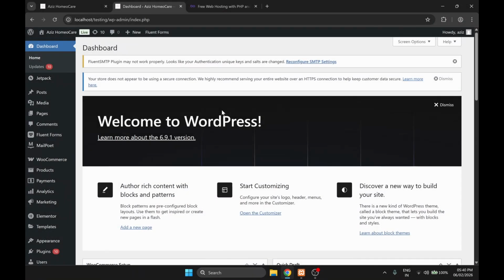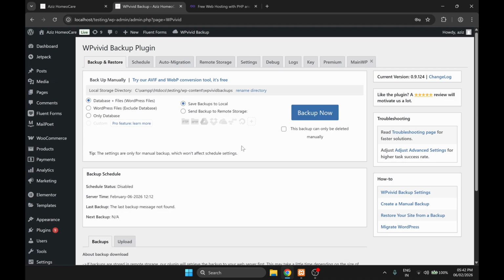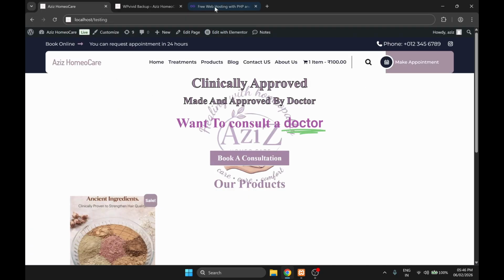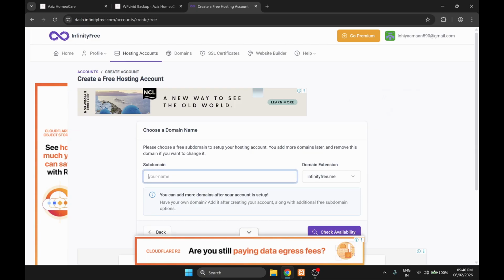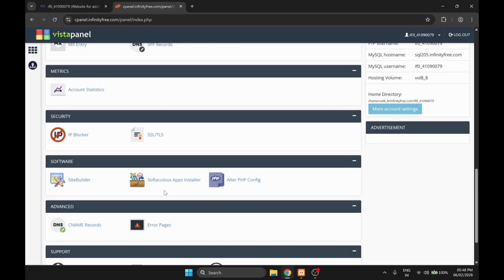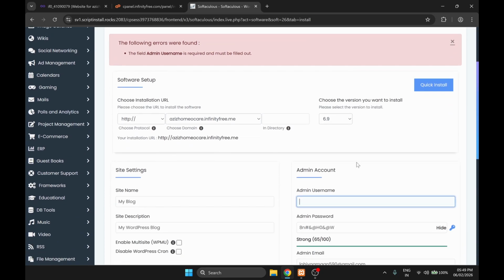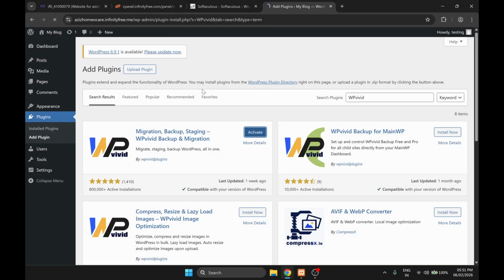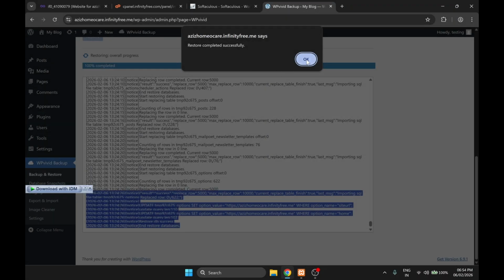How to Host a WordPress Website in 4 Minutes (FREE – InfinityFree | 2026)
In this video, I’ll show you how to host a WordPress website for FREE using InfinityFree in just 4 minutes.

This is the easiest and fastest way to create a WordPress website without spending money on hosting or domain. Perfect for beginners, students, and anyone learning WordPress in 2026.

In this tutorial, you’ll learn:
✔ How to create a free InfinityFree hosting account
✔ How to host WordPress for FREE
✔ How to install WordPress step by step
✔ How to access the WordPress admin dashboard
✔ Important things you should know about free hosting

This method is best for:
• Beginners
• Practice & learning
• Testing WordPress websites